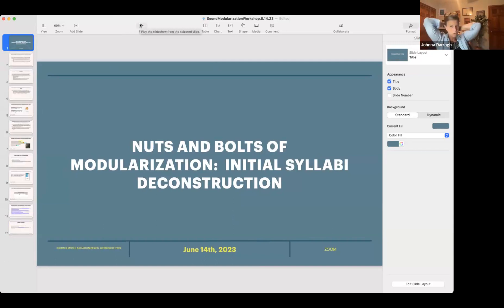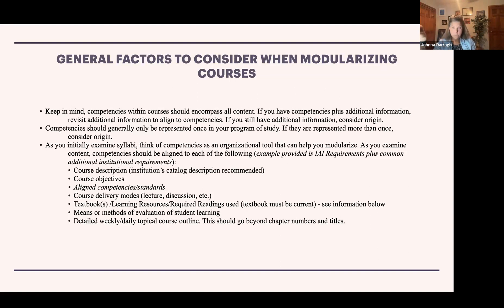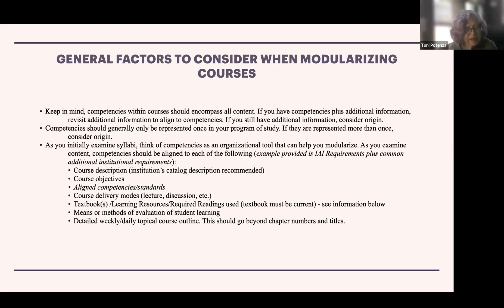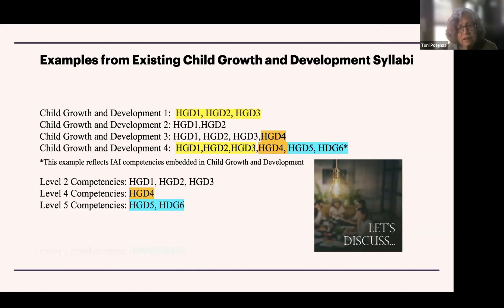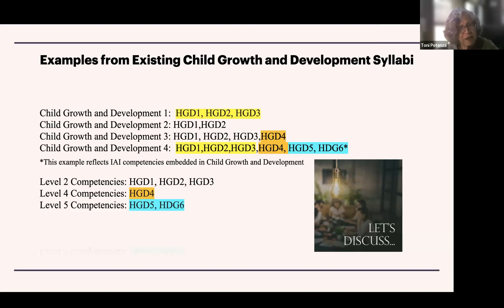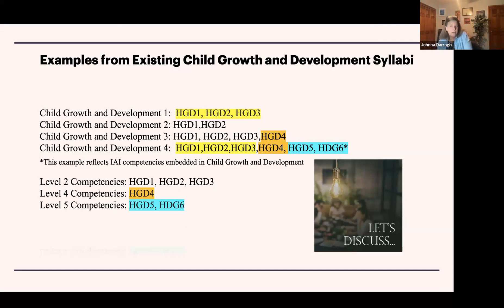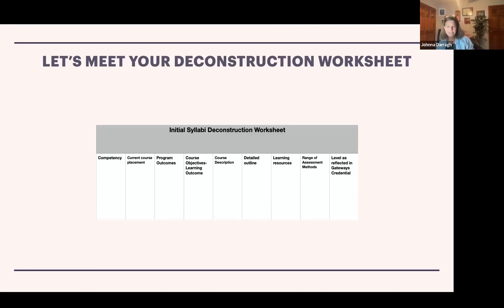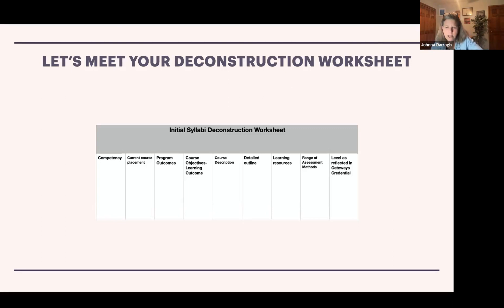Modularization Series #2 June 14, 2023